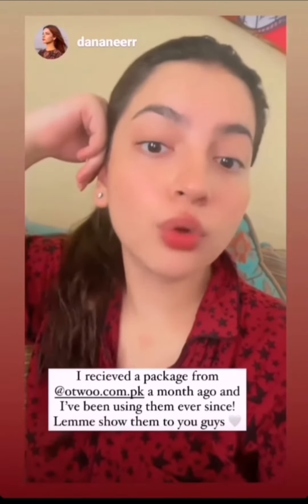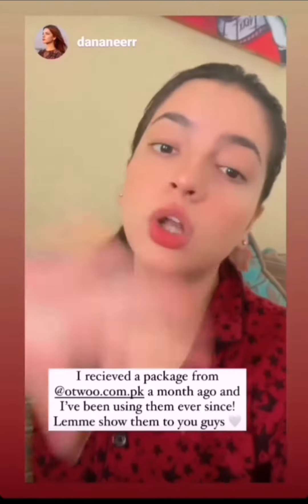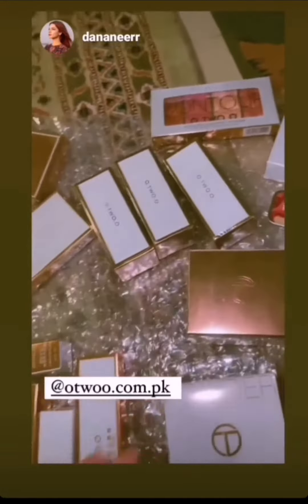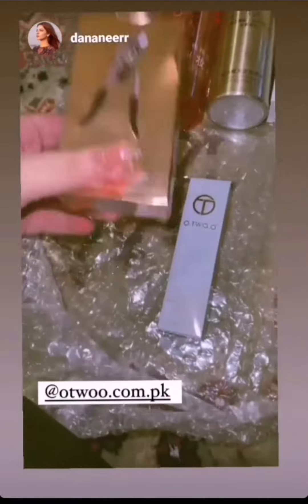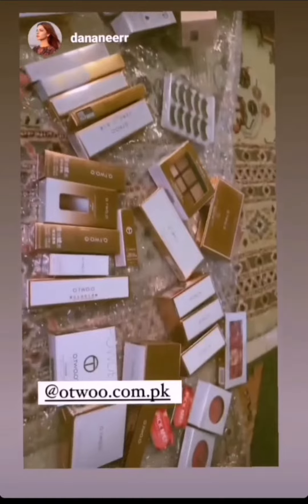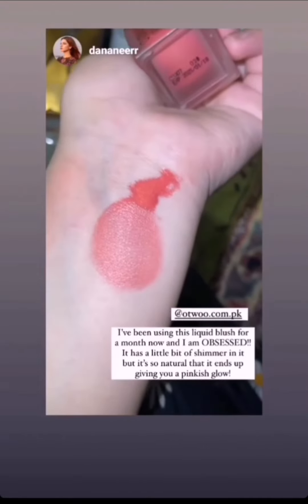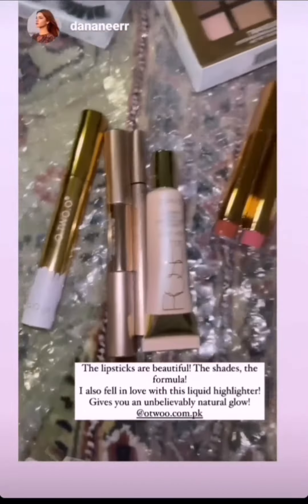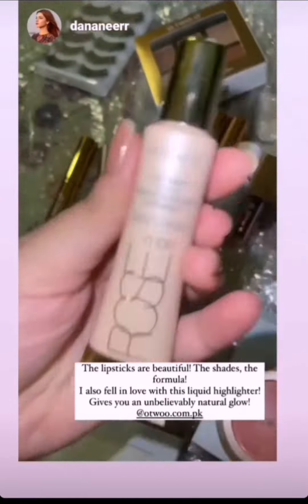O.TWO.O cosmetics products review by actress dana neer